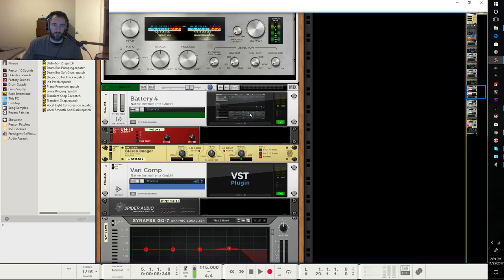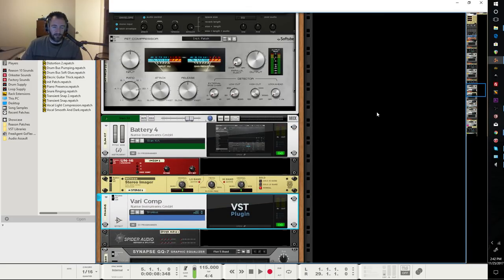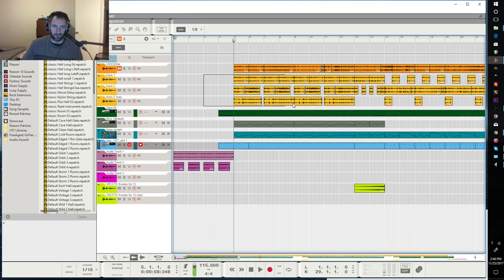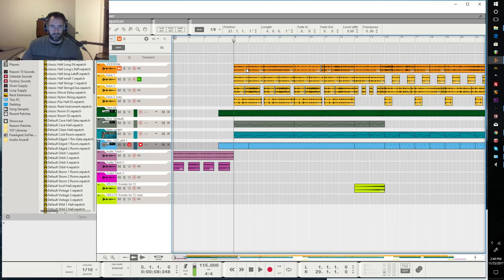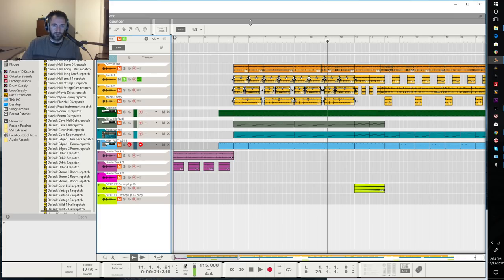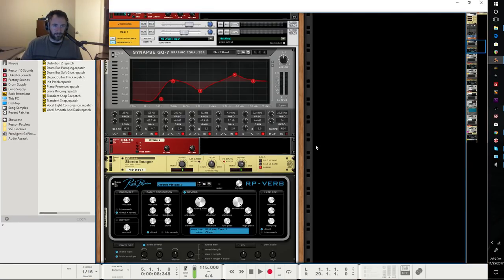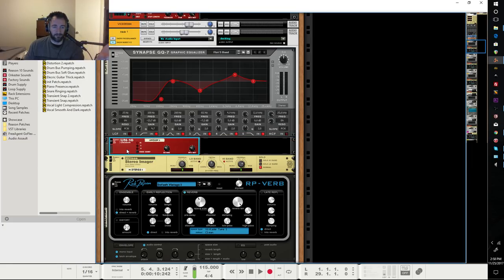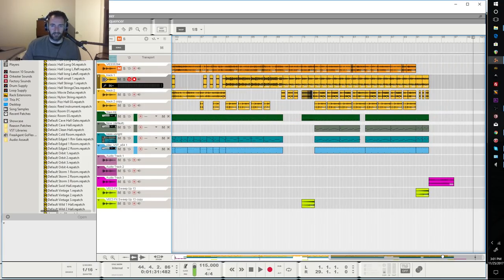Basic Electro Swing Tutorial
Amazon Music: